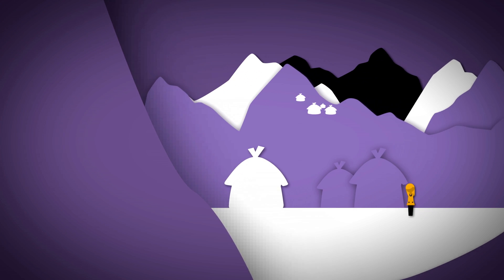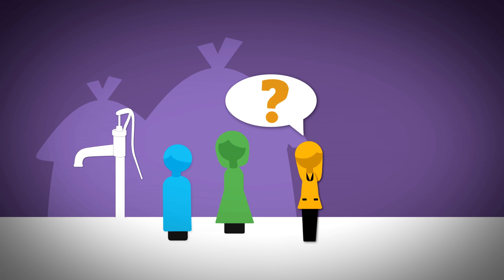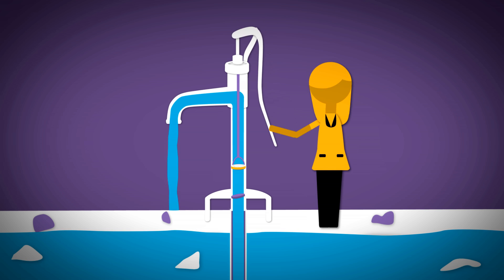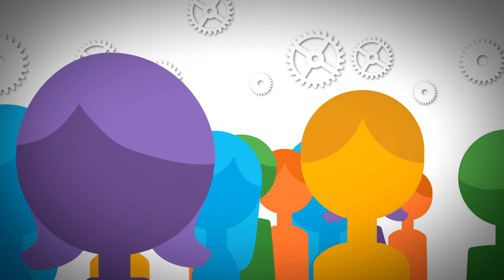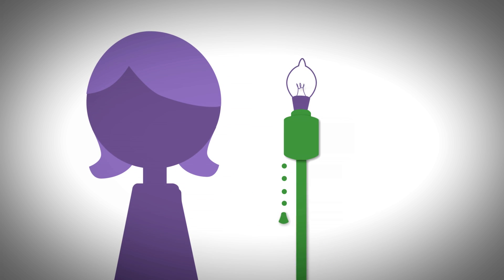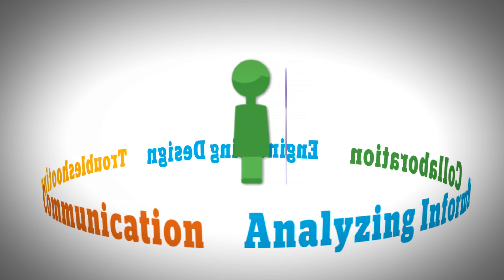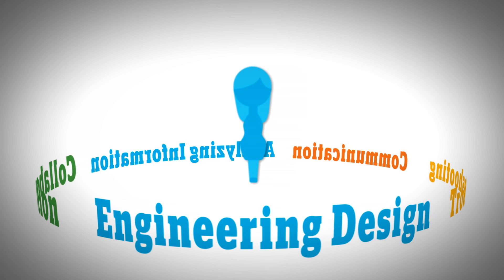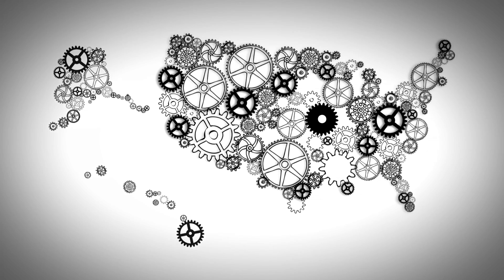Exploring a TEL Task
The Technology and Engineering Literacy (TEL) assessment aims to measure whether students are able to apply technology and engineering skills to real-life situations. Exploring a TEL Task provides a glimpse into a scenario-based task and the types of skills TEL will assess.